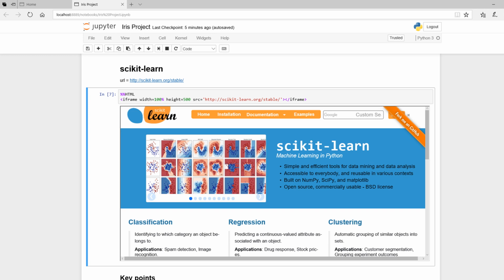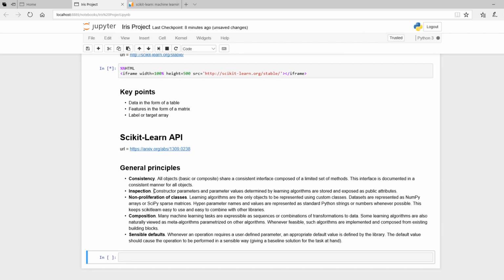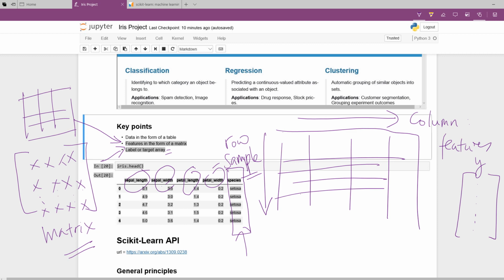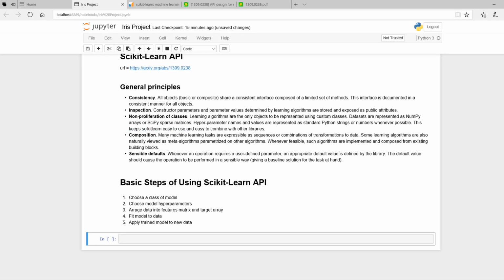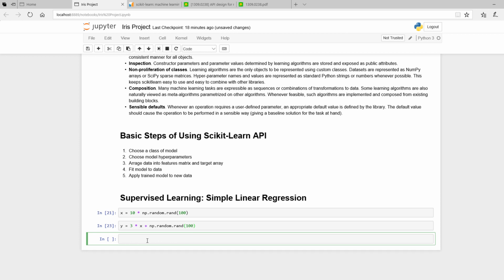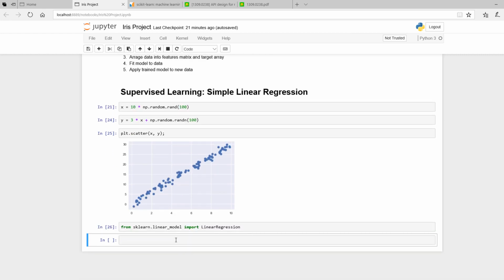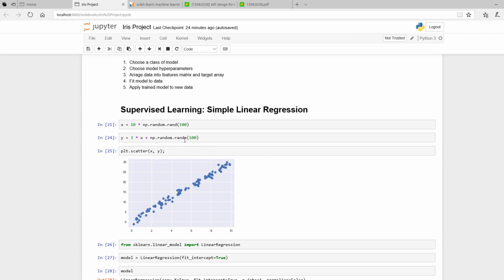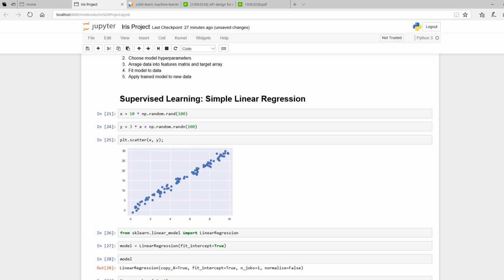0303 Working with Scikit Learn